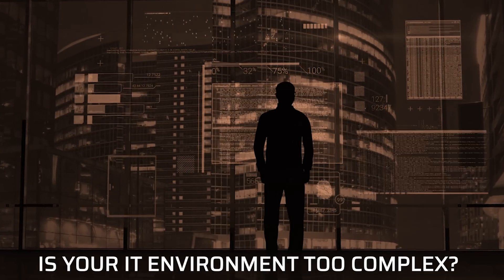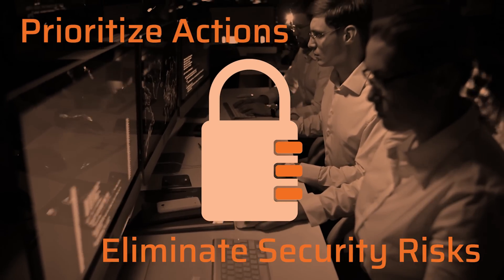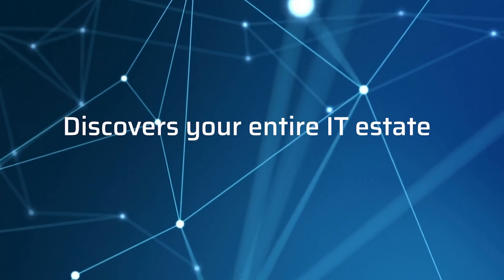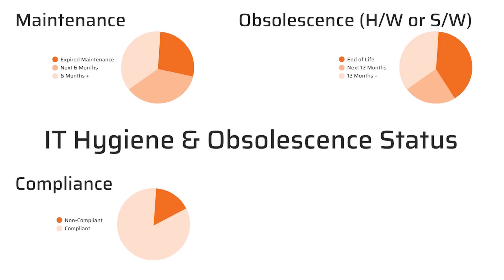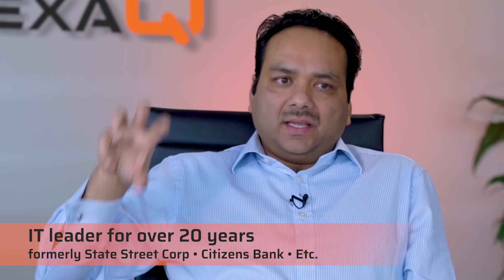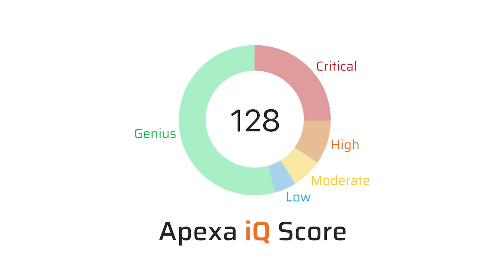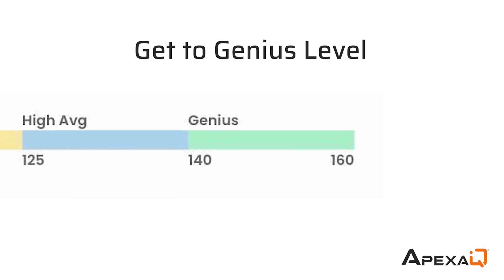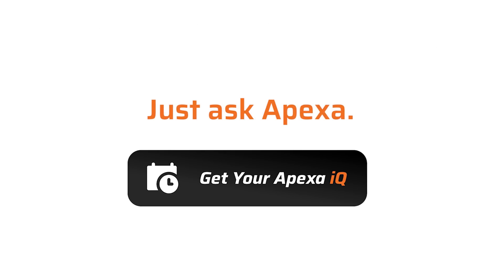Apexa iQ — Path to Genius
As an IT leader, Apexa iQ lets you know exactly where you stand and what to do next.
See every IT asset.  Determine its obsolescence status.
Know exactly what’s needed to make lifecycle improvements, ensure compliance, reduce technical debt and improve your security posture.
Apexa iQ is the cure for IT complexity and the antidote to audits.

VIDEO TRANSCRIPT
Is your I.T. environment too complex? With so many types of devices and endpoints, how can you possibly discover and catalog every device on your network?  On-premises, co-located, Cloud...
How can you know which devices are Vulnerable, Non-Compliant, Obsolete, Unmanaged or Rogue? And what about security? How can you prioritize actions to eliminate security risks?

You'd need to see every IT asset…  Determine its obsolescence status…
And know exactly what’s needed to make lifecycle improvements, ensure compliance, reduce technical debt and improve your security posture…
You'd need to know exactly where you stand and what to do next!

And now you can. Did you know, there's a new platform that discovers your entire IT estate in minutes?

Instantly...
• You get an accurate numerical score that rates your infrastructure health and vulnerability on a scale of sixty (60) to one-sixty (160), inspired by the human IQ.
• You get a comprehensive single-dashboard view of every device on your network — including IT hygiene and obsolescence status in near real-time.
• And, you get a prioritized list and insight into what needs attention and remediation now.

It's called Apexa I.Q.  Apexa software is built BY I.T. leaders FOR I.T. leaders.

Lokesh Aggarwal: When we started this company, I wrote one word on the board. The word was Simplicity. I come from the other side. I know what CIOs and CTOs and IT managers, they don't want. I've been in their shoes. Apexa is easy to Implement. Easy to use. Easy to manage.

As an I.T. leader, Apexa I.Q. is your Path to Genius.
It computes all your risks and security gaps into a single score, based on all of the most vital obsolescence and compliance factors.
The higher the score, the stronger and more secure your I.T. environment.

Lokesh Aggarwal: Follow Apexa iQ and get yourself up to a genius level. We haven't seen a genius level yet, by the way. It will come. While they're working hard to get to the genius level, right, they can actually show their management the work they're doing. At the same time, the manager can show it to the C-Suite and the C-Suite can show it to the board — in one view.

Apexa I.Q. is the risk rating score that tells you so much more.  It's the cure for I.T. complexity, and the antidote to audits.

What's YOUR organization's Apexa I.Q.? Find out in minutes, at no charge. Just ask Apexa.